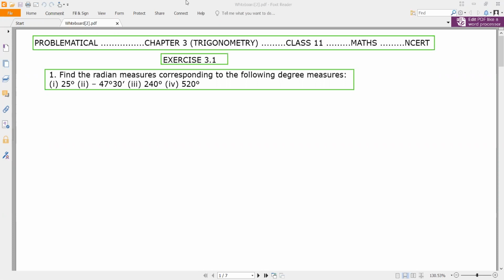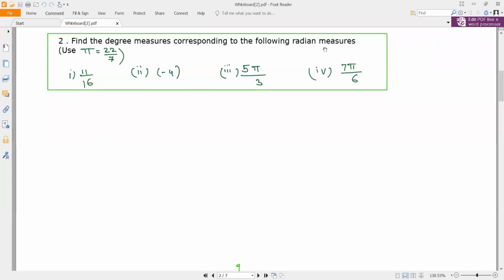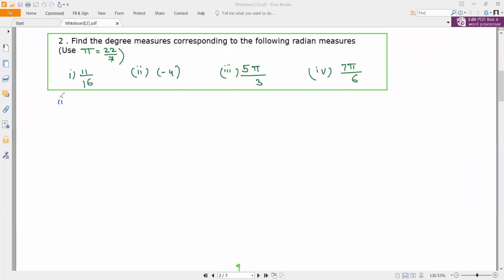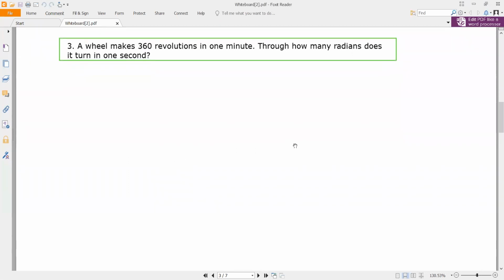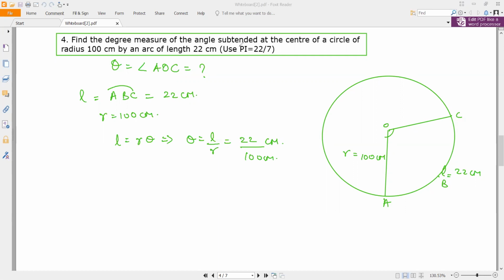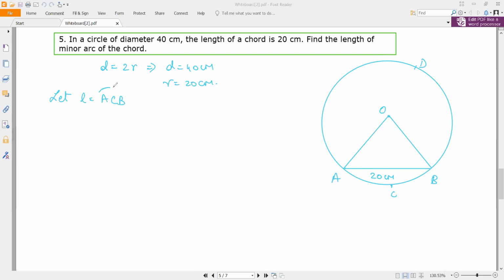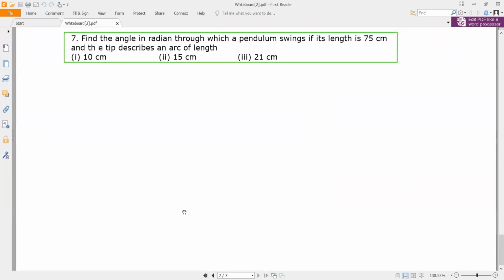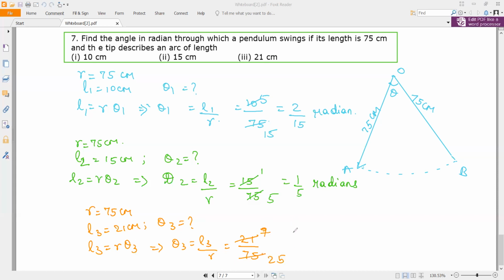TRIGONOMETRIC FUNCTIONS | EX 3.1 |Class 11_Maths|(chapter 3)PROBLEMS |COMPLETE | NCERT | CBSE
THIS IS EX 3.1 of TRIGONOMETRIC FUNCTIONS CHAPTER 3 of class 11 maths ncert . ALL QUESTIONS AND ANSWERS.

Watch other videos on TRIGONOMETRIC FUNCTIONS introduction here👇
INTRODUCTION:

Educator : Yamini
find me here 👇